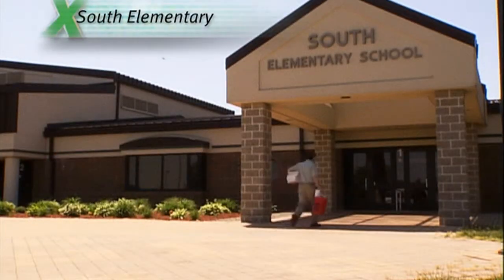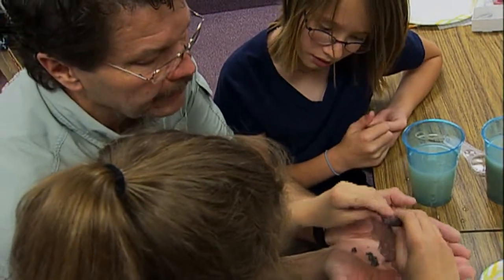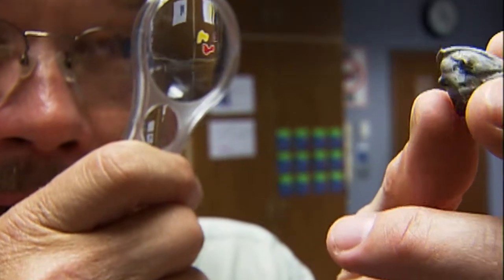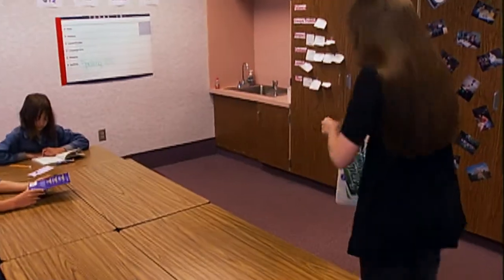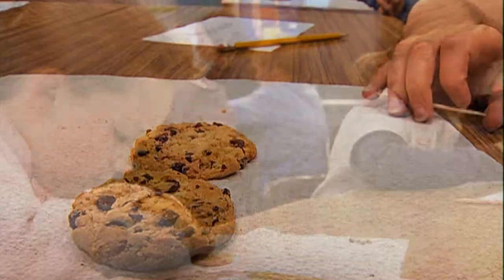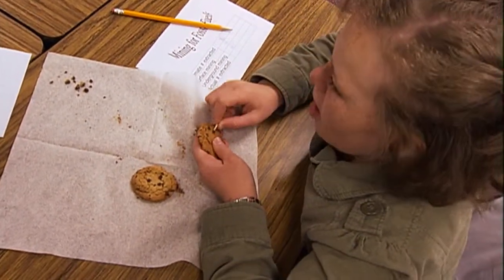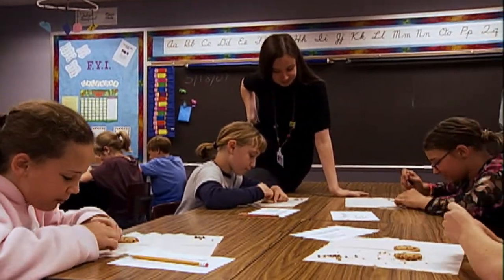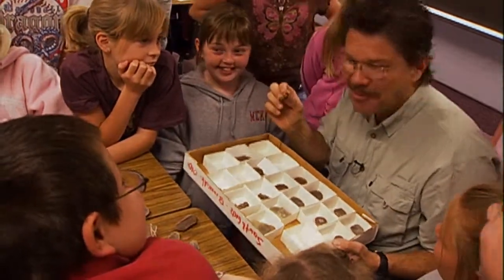Meet the Teacher - Mining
Meet the teacher, Jenny Woodward at South Elementary School in Danville, IN as her students mine for coal using chocolate chip cookies. Through this lesson her students gain an understanding of the economics of mining, including costs associated with land reclamation following the mining process by "mining"chocolate chip cookies for their "ore" (i.e. chocolate chips).